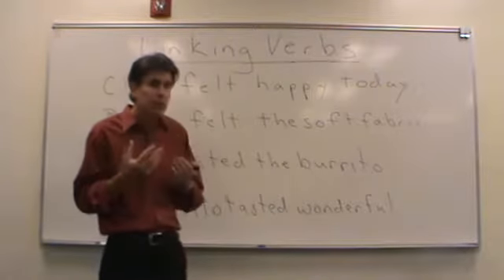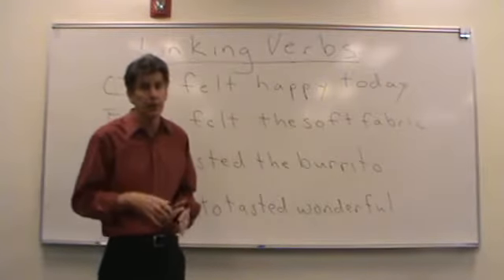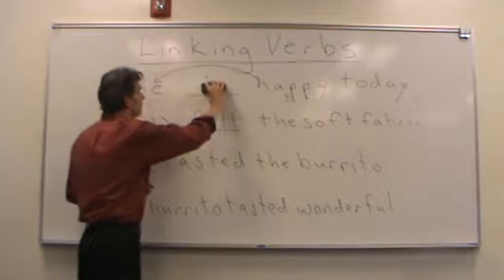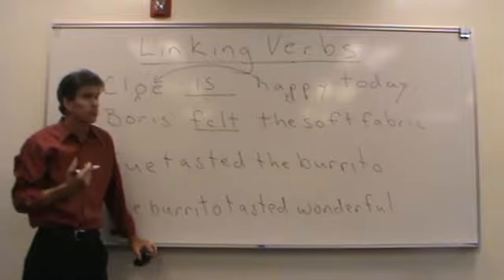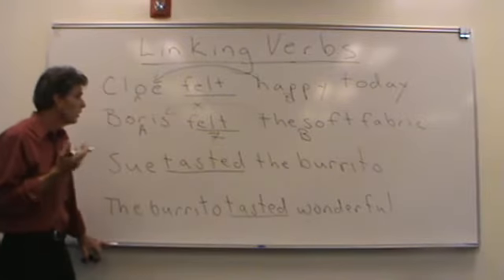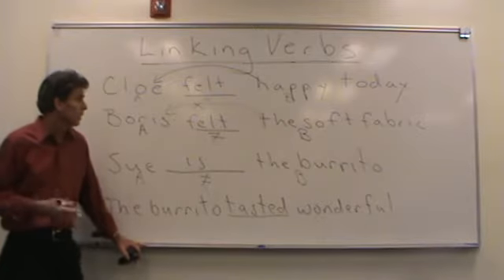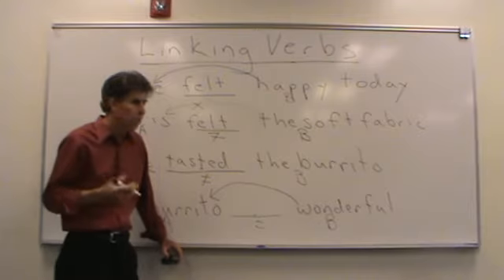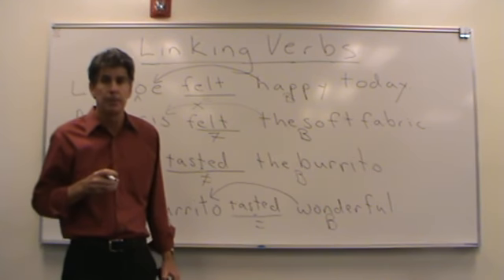Chapter 2 5 Verbs Three SD